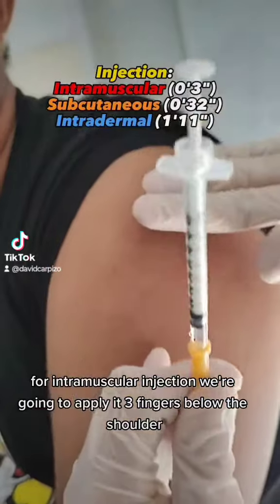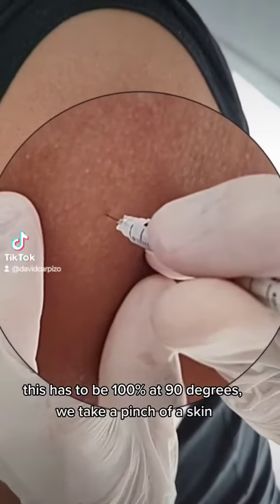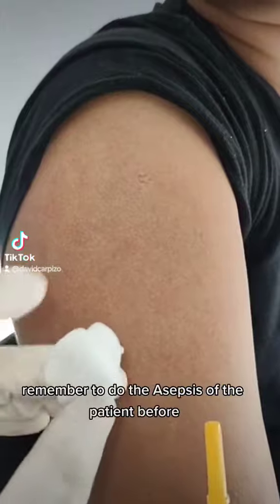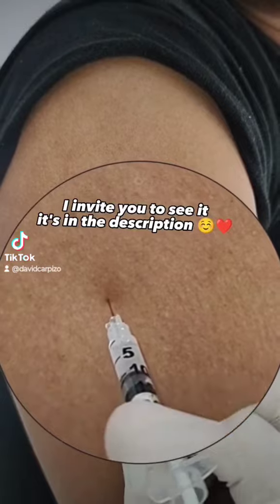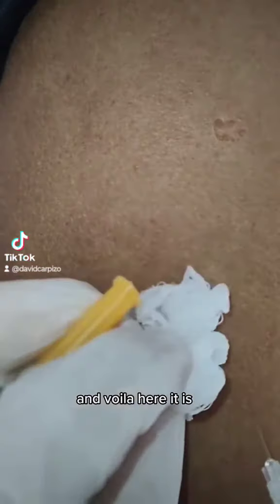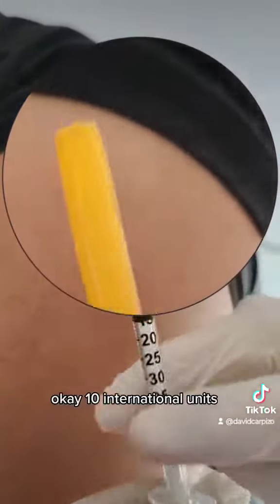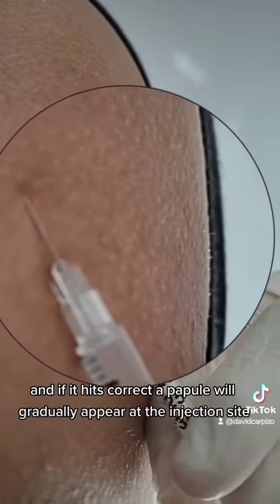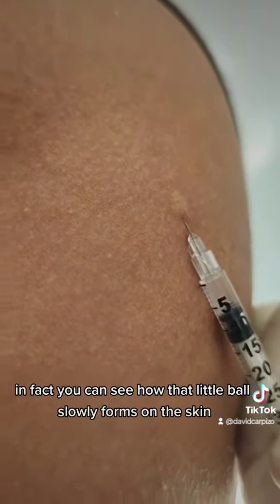Types Of Injections & How to apply them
I will teach you how to use intramuscular, intradermal and subcutaneous injections, in addition to practicing with a partner as a visual complement 😉❤️

NOTE: Subcutaneous also applies to insulin ⚡
➤ Follow me and let's learn to save the world together ❤️

(It's an old video, it's one of the first ones on TikTok, but I hadn't uploaded it to YouTube, I was just starting)